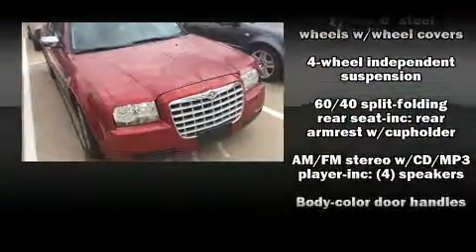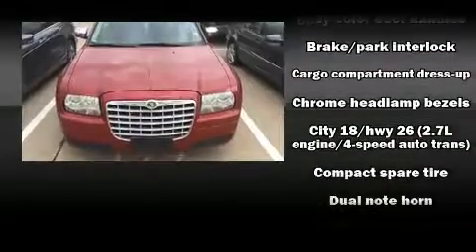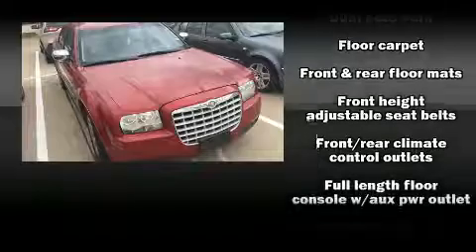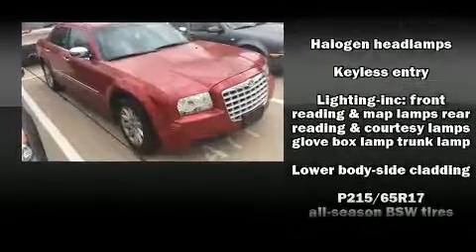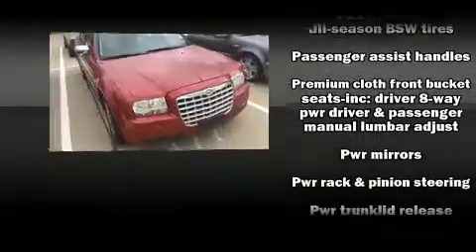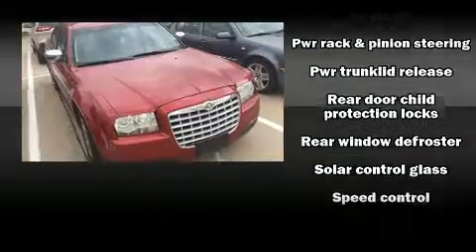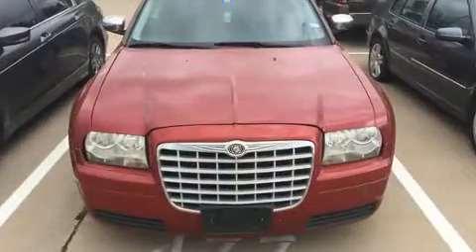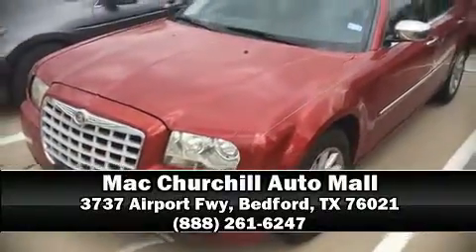2008 Chrysler 300 LX in Bedford, TX 76021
The 2008 Chrysler 300. This 4 door, 5 passenger sedan provides exceptional value! Smooth gearshifts are achieved thanks to the refined 6 cylinder engine, providing a spirited, yet composed ride and drive. All of the premium features expected of a Chrysler are offered, including: front and rear reading lights, air conditioning, tilt and telescoping steering wheel, power door mirrors, remote keyless entry, an overhead console, and much more. Chrysler ensures the safety and security of its passengers with equipment such as: dual front impact airbags, a panic alarm, and 4 wheel disc brakes. A Carfax history report provides you peace of mind by detailing information related to past owners and service records. We know that you have high expectations, and we enjoy the challenge of meeting and exceeding them! Please don't hesitate to give us a call.